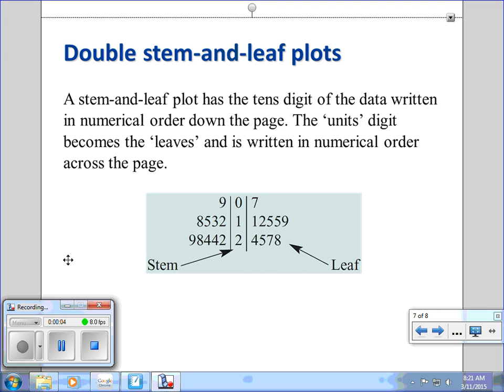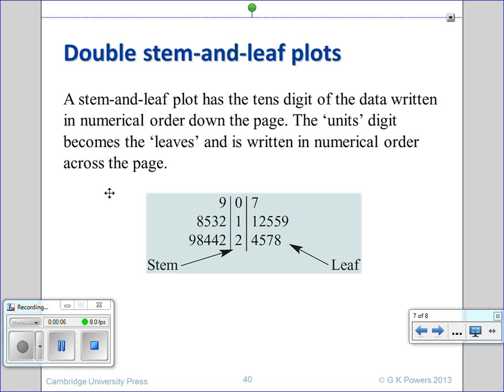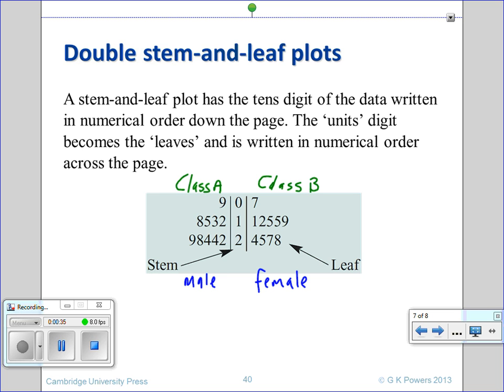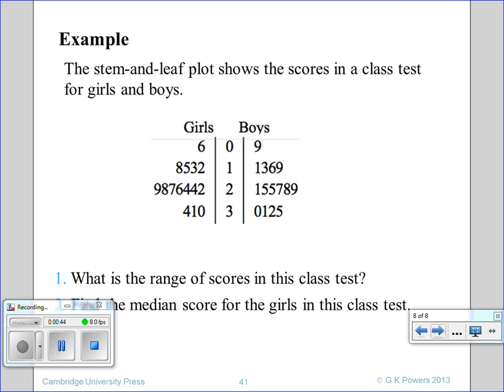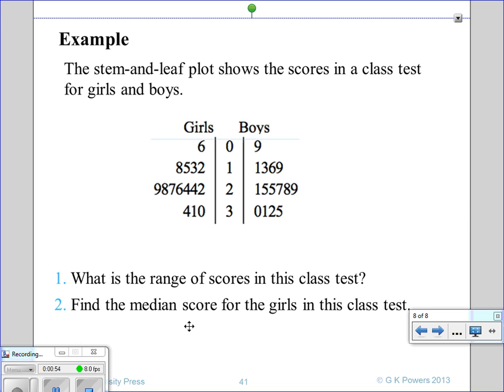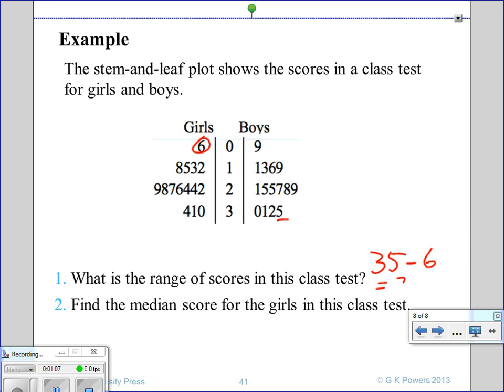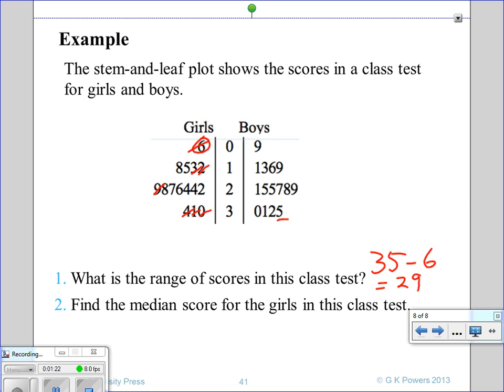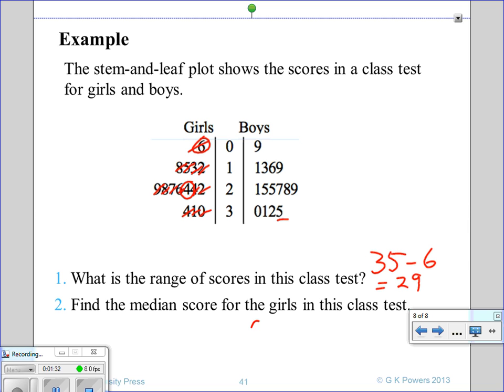DS4 Double Stem and Leaf plots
Review of Double stem and leaf plots